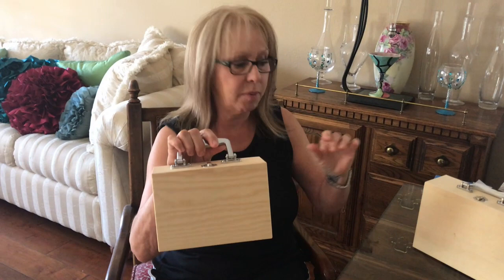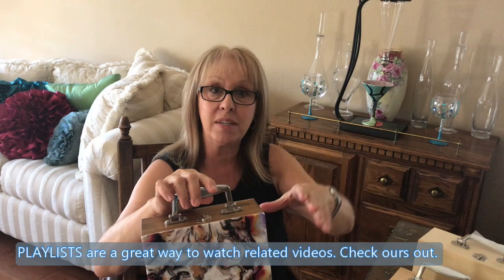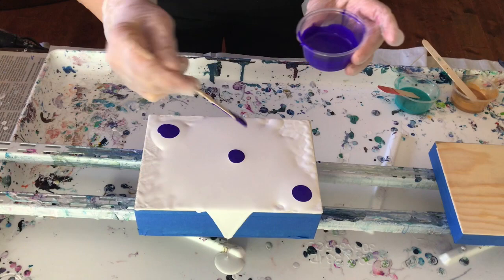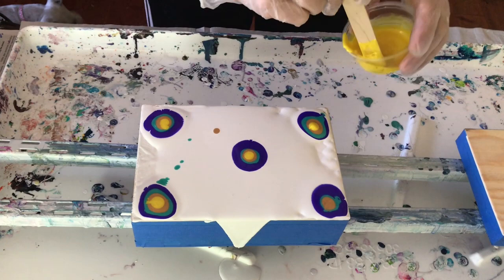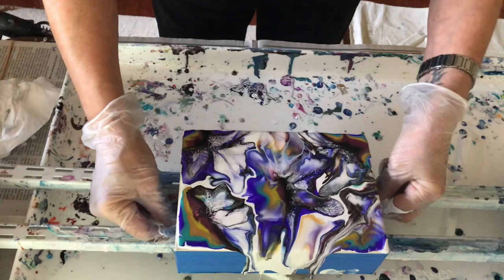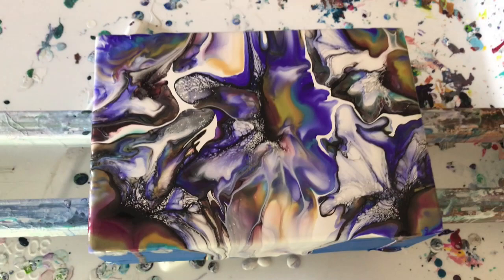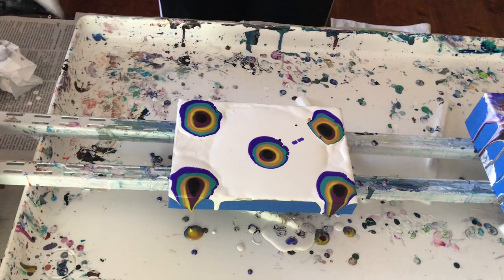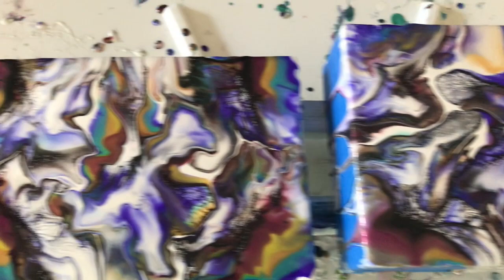#131 Preparing and Painting a Wooden Purse - How Fun is That!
In this video I explain the main steps in preparing to paint a wooden purse and then I show the actual painting of the purse.

Pigments used:
Guatemalan Green
Snap Dragon
Sunburst
Cranberry
Old Gold

Kathleen Miller